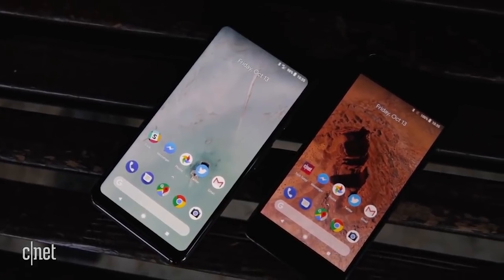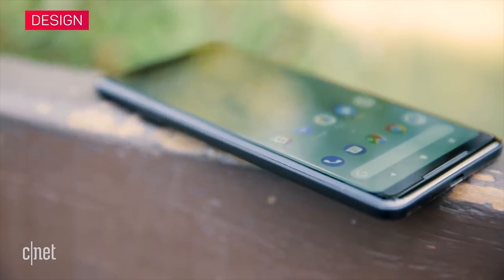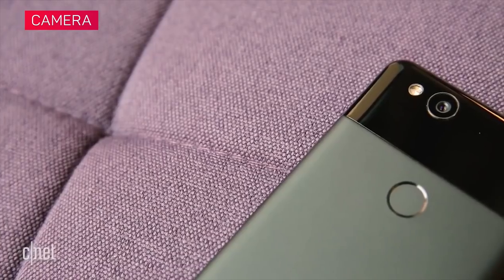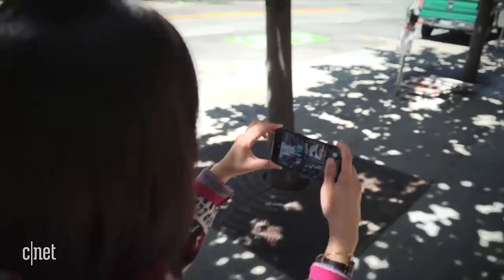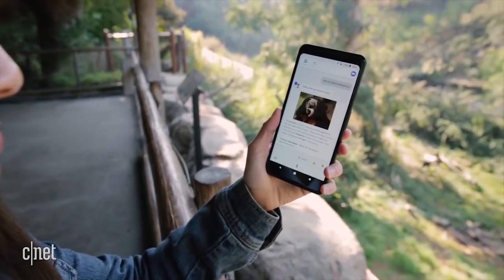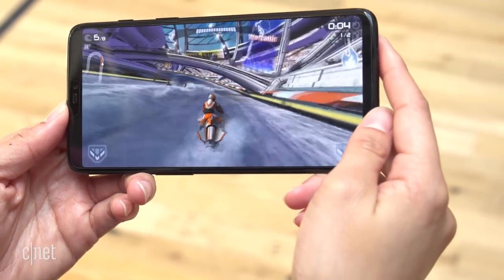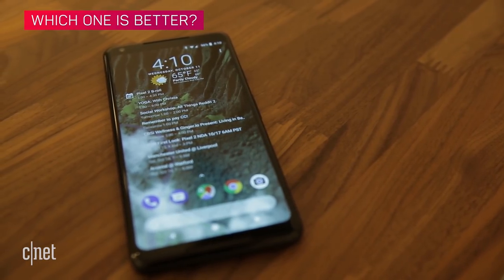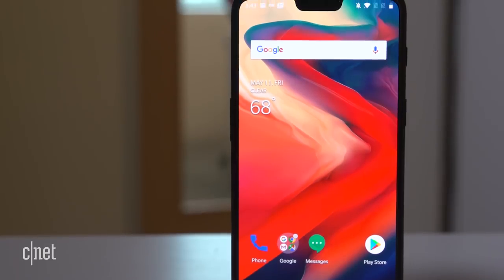Pixel 2 vs. OnePlus 6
Both Android phones boast premium specs and are cheaper than the Galaxy S9. But which one is right for you?
Which one would you choose?  Read the comparison at CNET